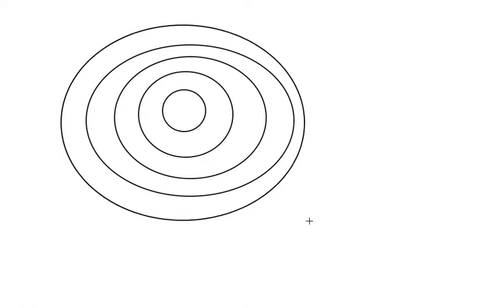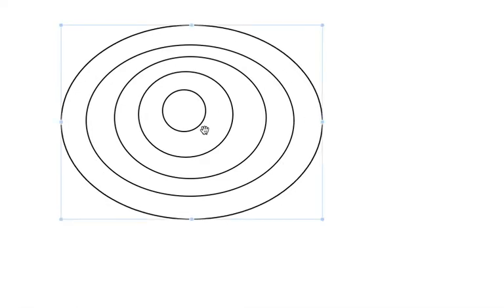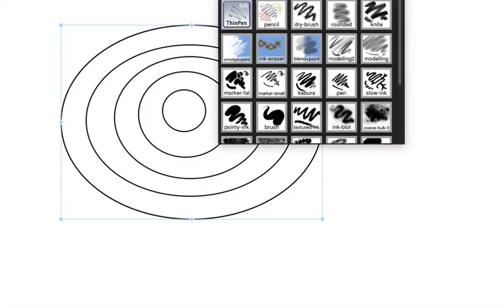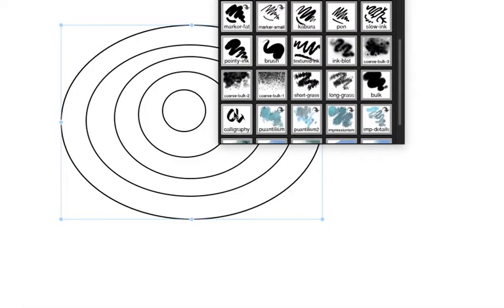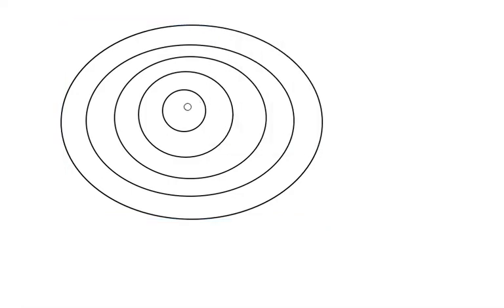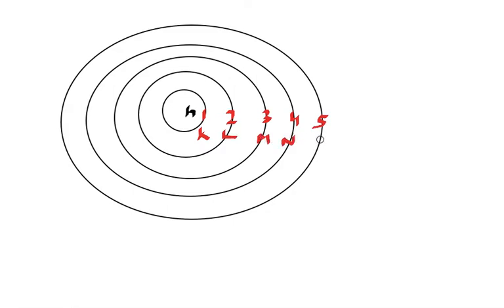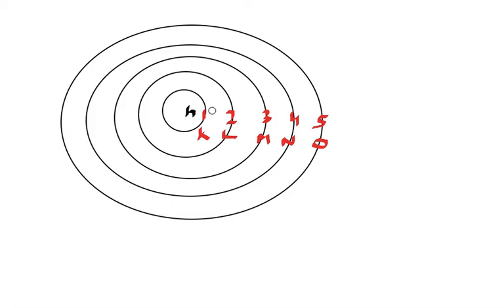UNIT -2 ATOMIC STRUCTURE PRINCIPAL Q NO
PRINCIPAL Q.NO.